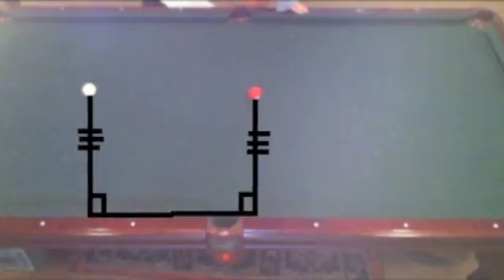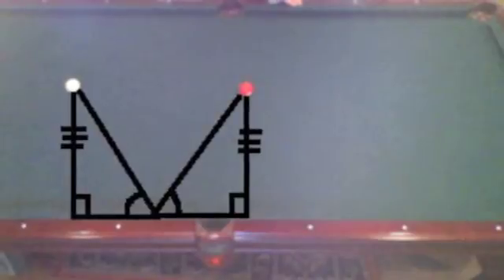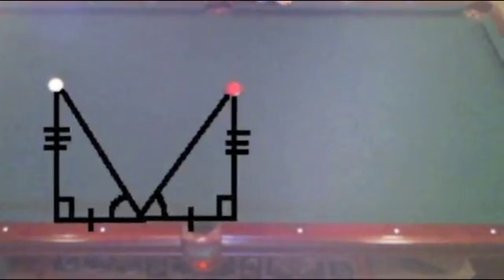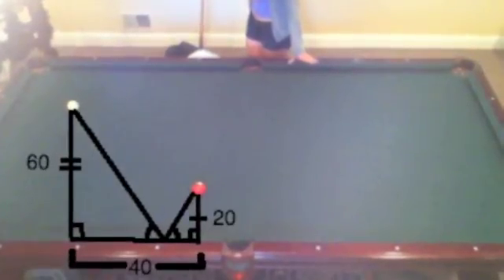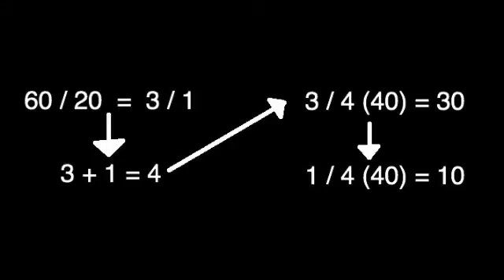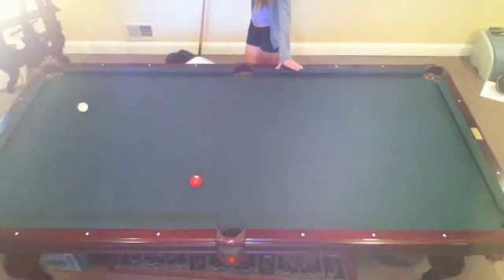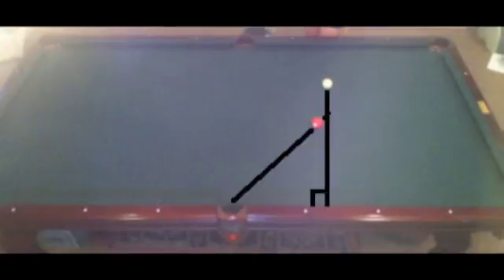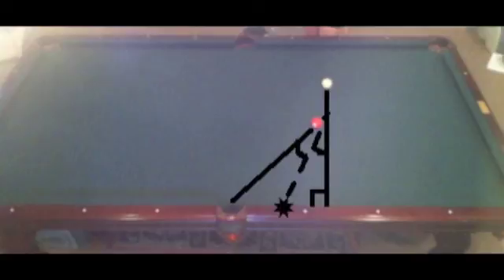Billiards Geometry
Geometry Project